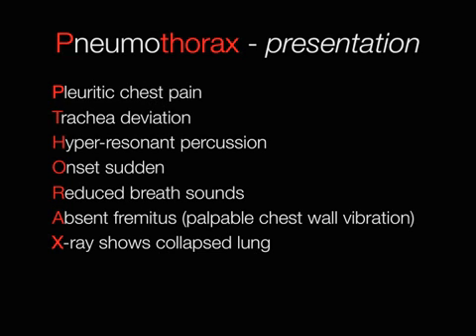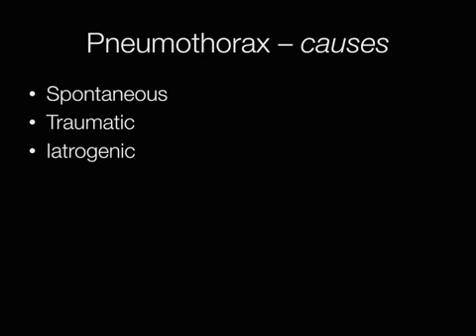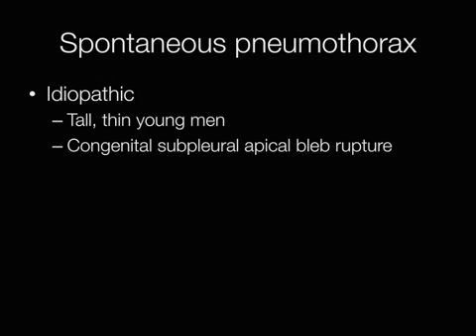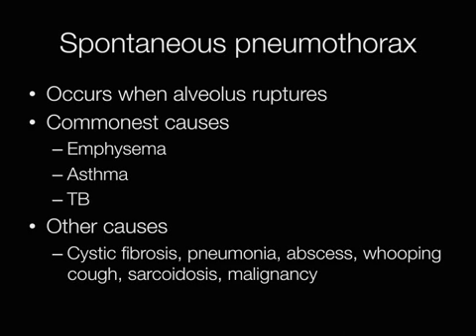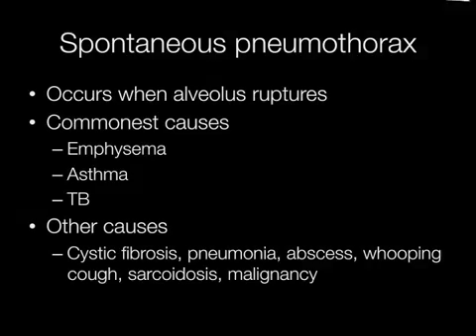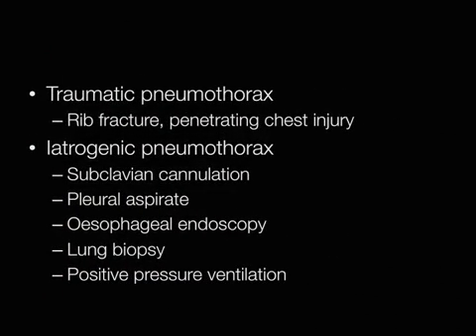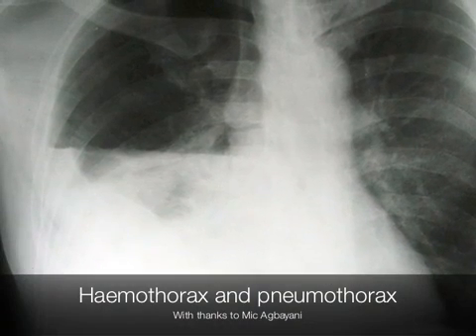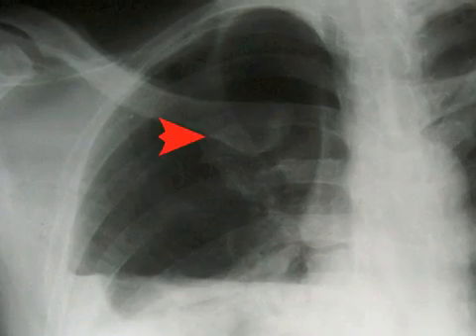Pneumothorax - Pathology mini tutorial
The causes and presentation of pneumothorax
Definition 0:15
Tension pneumothorax 0:20
Presentation of pneumothorax with mnemonic 0:49
Causes of pneumothorax 1:13
Causes of spontaneous pneumothorax 1:24
Subppleural aical bleb image 1:36
Commonest causes of spontaneous pneumothorax 2:11
Traumatic pneumothorax causes 2:55
R Ray of pneumothorax and haemothorax 3:21